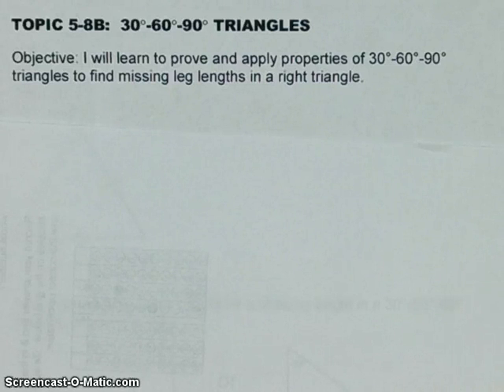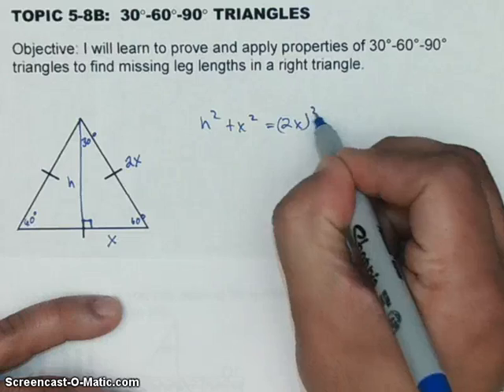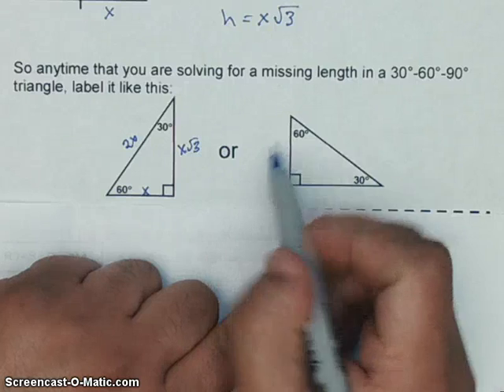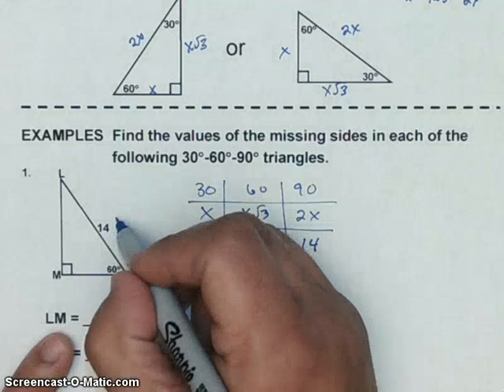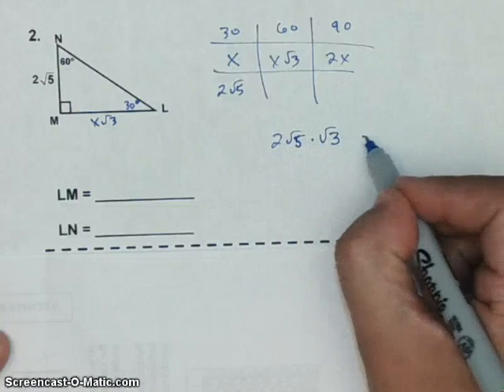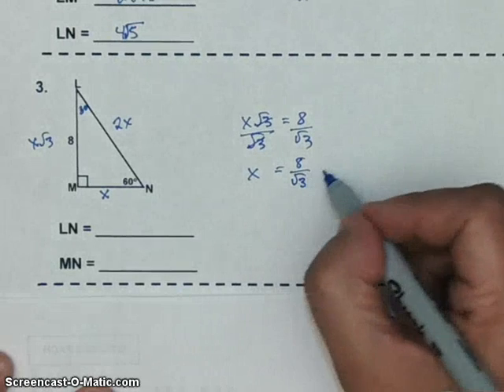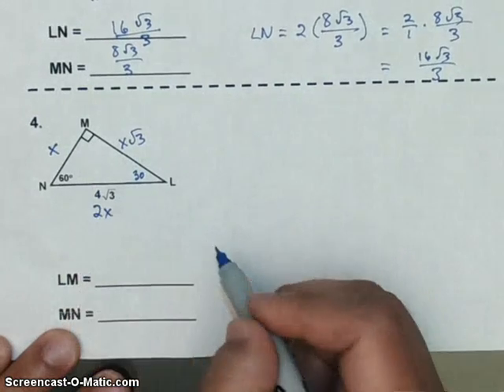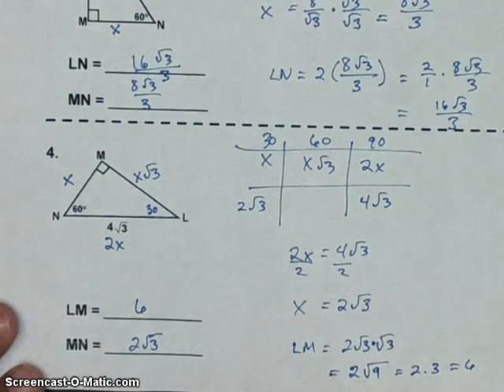5 8B 30 60 90 Triangles